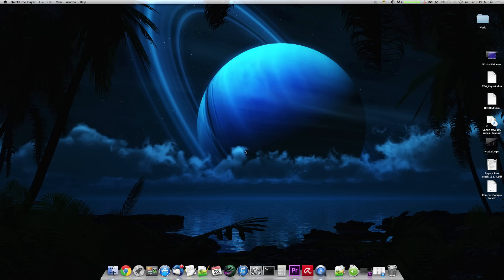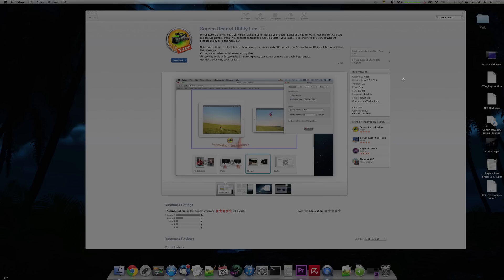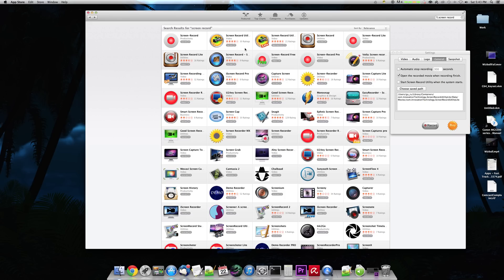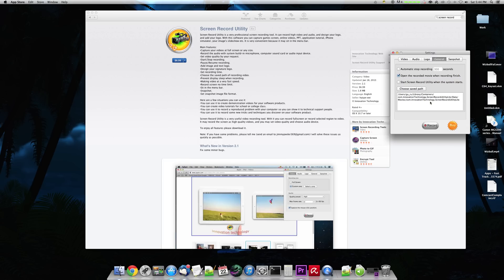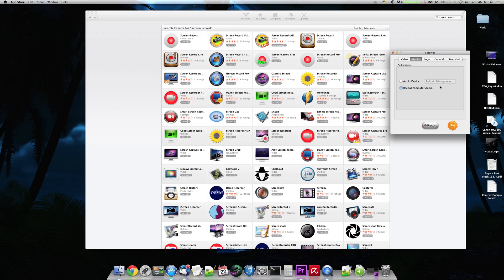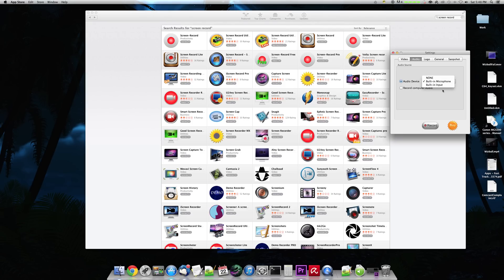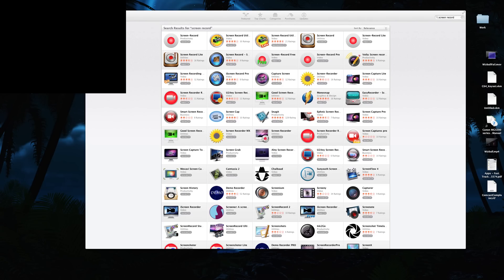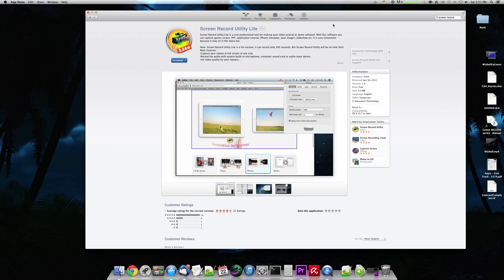How to Record Games, FPS and Screencasts on Mac OSX - MindPower009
Today I'll show you a great little program I found for recording screencasts and video games on the Mac under OSX, and it works with Mavericks!

Skype:  skype:brobryce